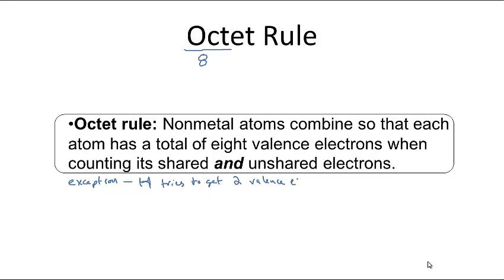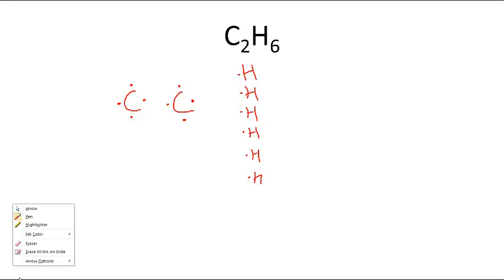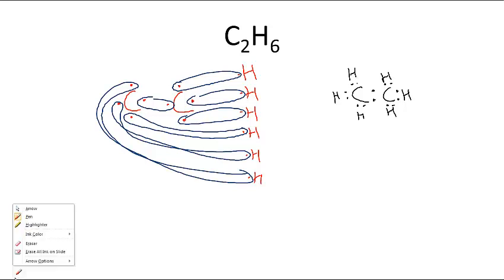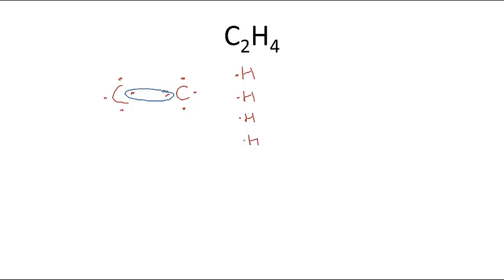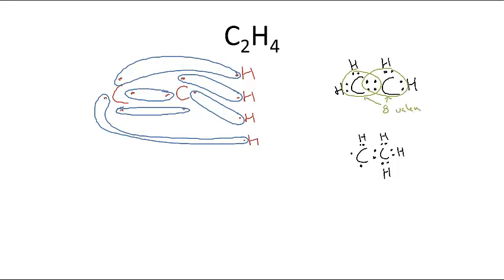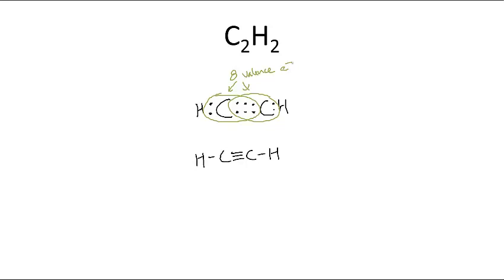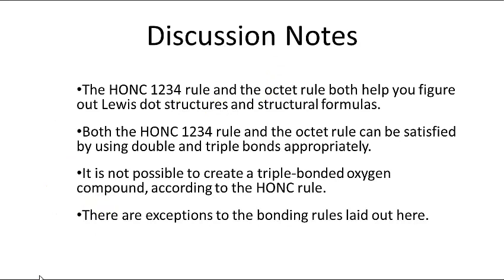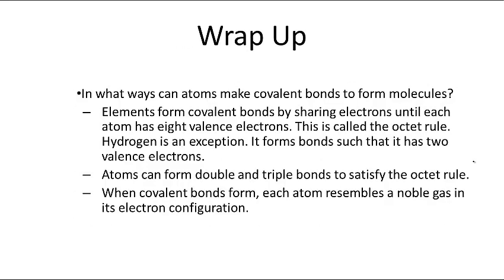Lesson 32 Octet Rule